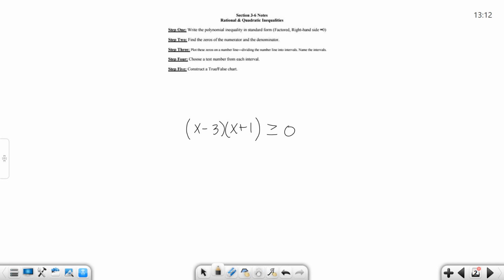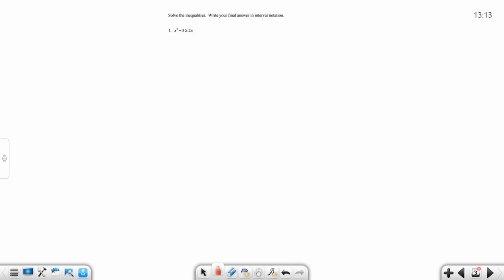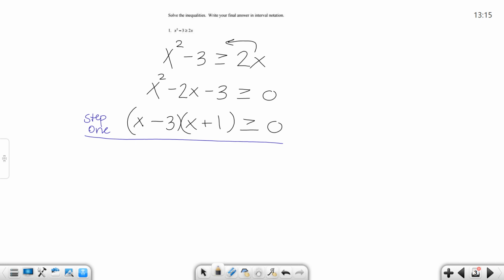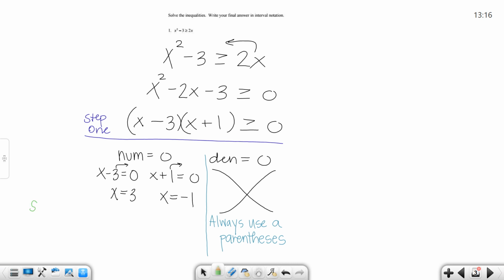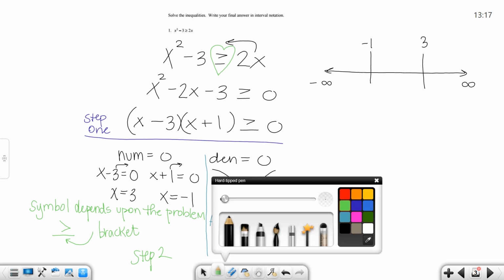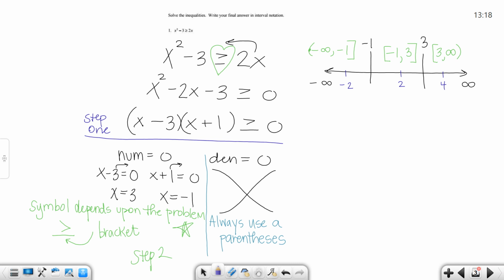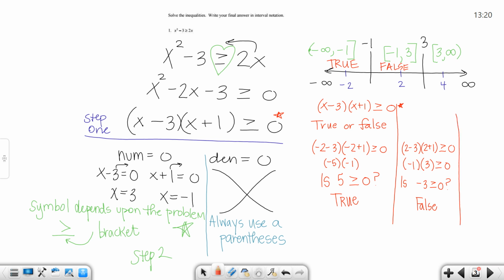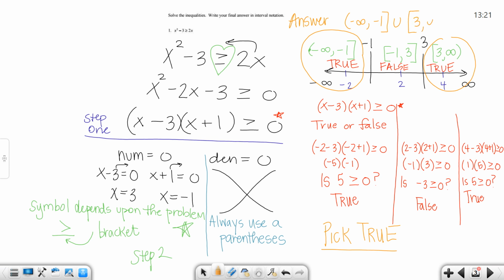quadratic and rational inequalities video 1